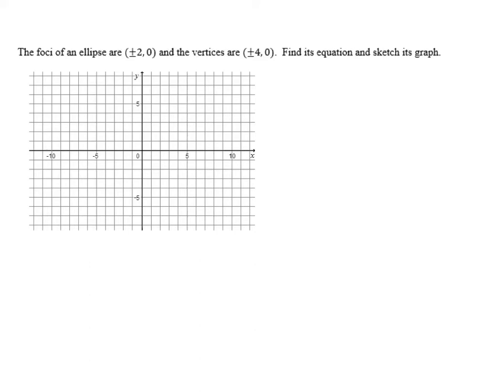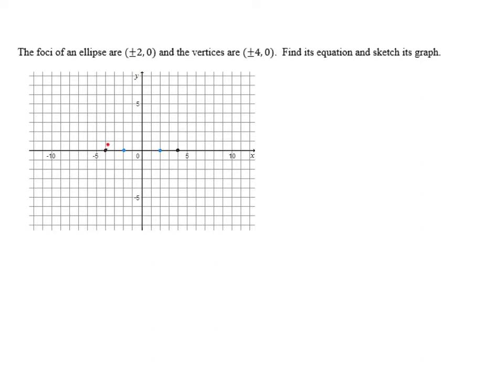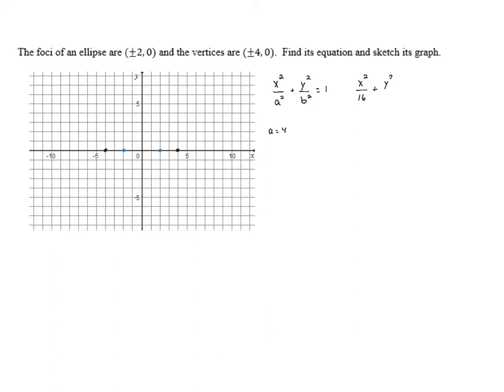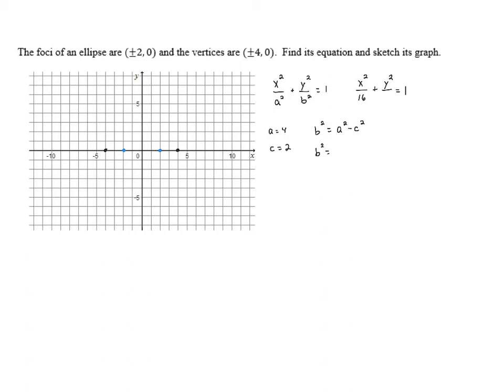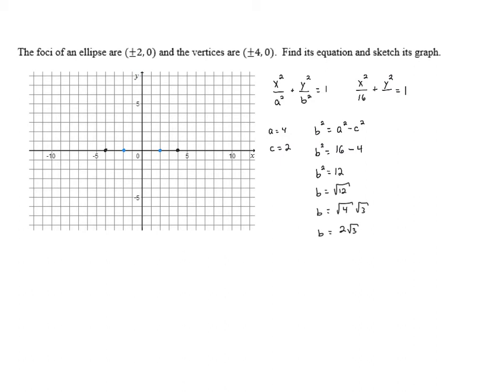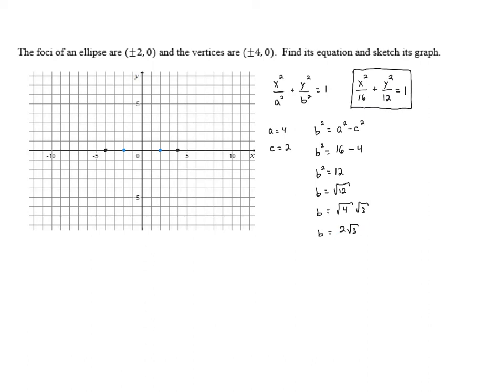Introduction to Ellipses - Problem 4